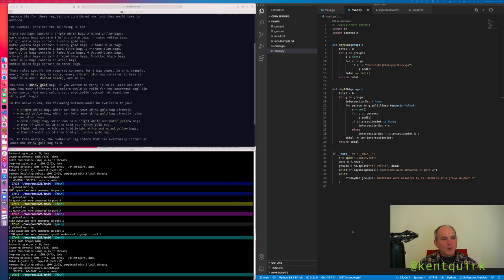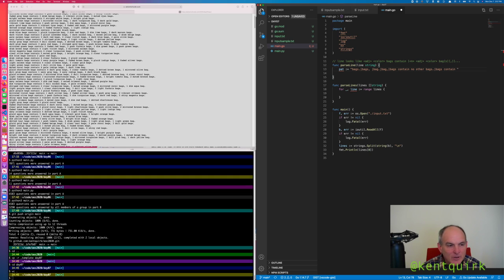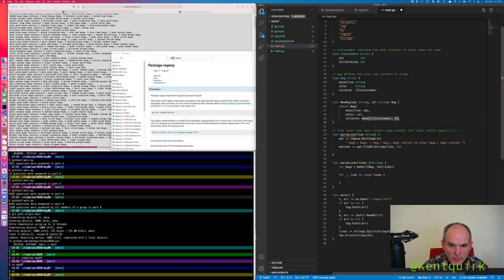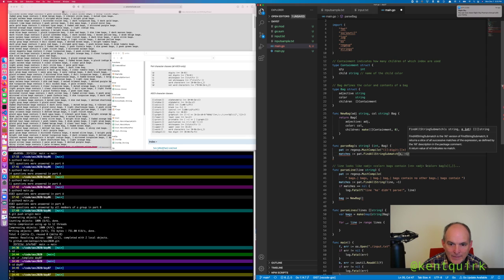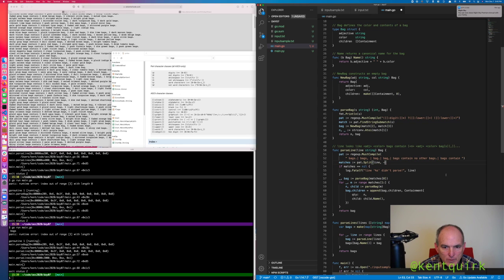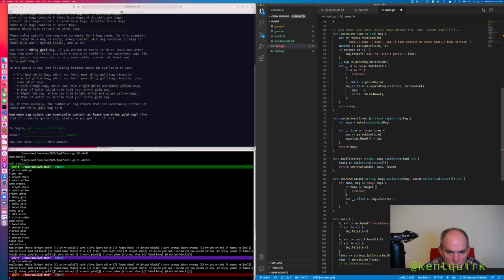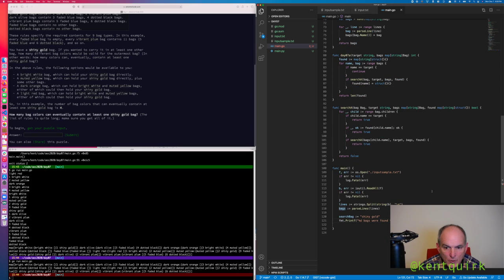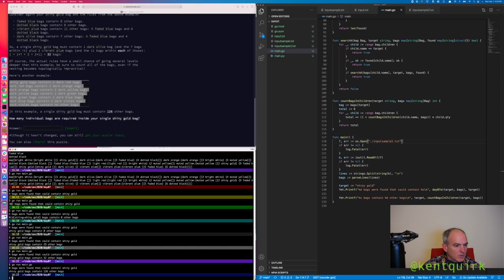Solving Advent of Code problems live! (Day 7)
This is a Twitch stream where i solve day 6 of Advent Of Code live, in Go.